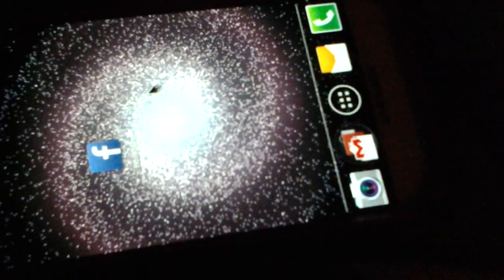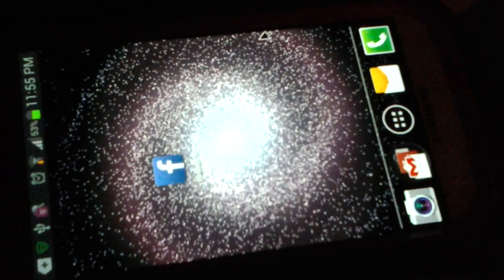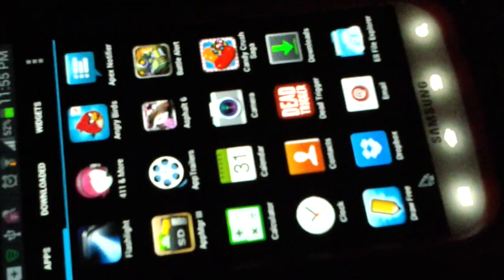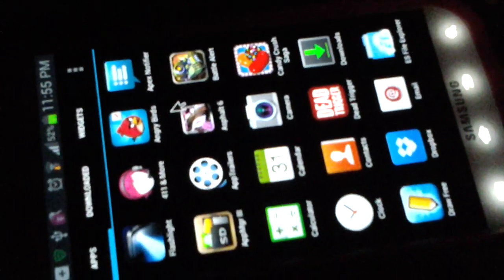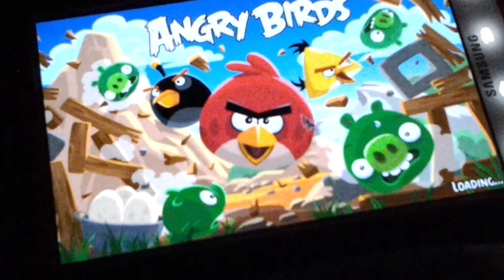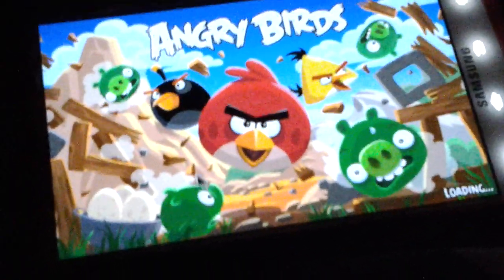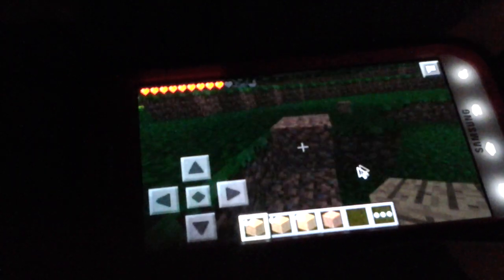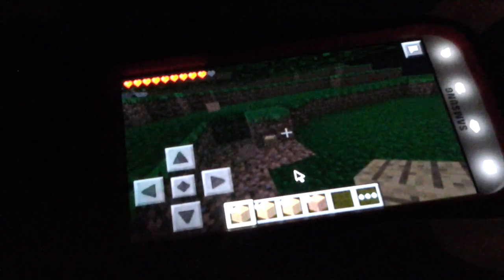How to use a mouse on android wired or wireless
Tips hints and tutorials